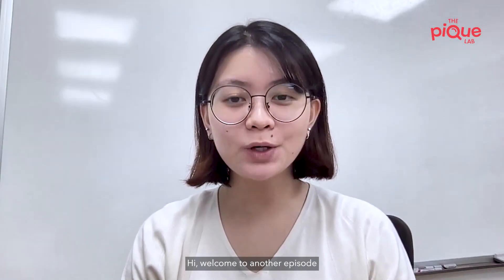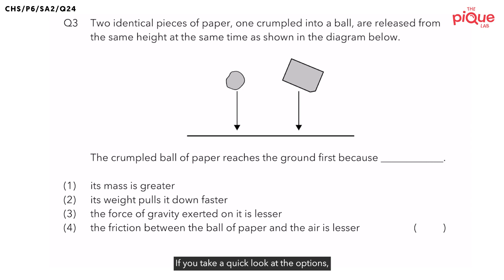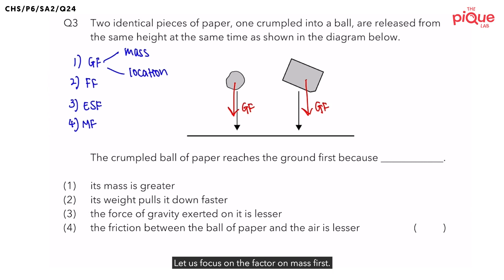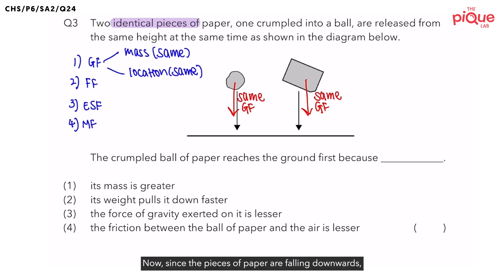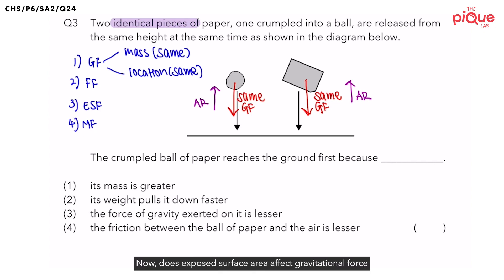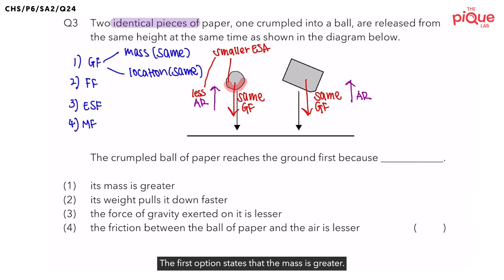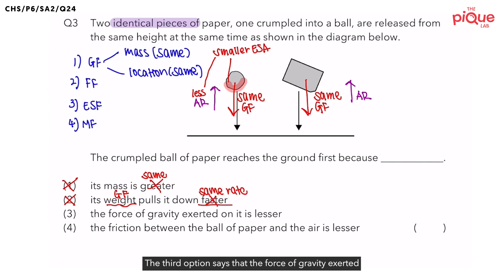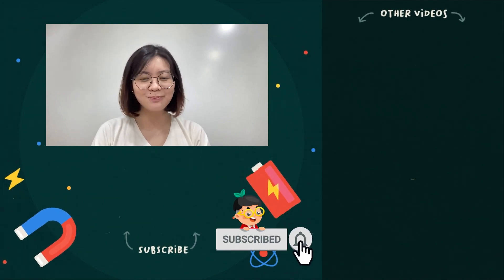PSLE SCIENCE MADE SIMPLE EP174 | Forces | Why Did The Ball Of Paper Reach The Ground Faster? 🗞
In this PSLE Science Made Simple episode, Ms. Kimberly will be analysing a 2018 Primary 6 Science examination question on the topic of Forces from Catholic High School (CHS). Watch closely as she shares her approach in tackling this question on Forces!